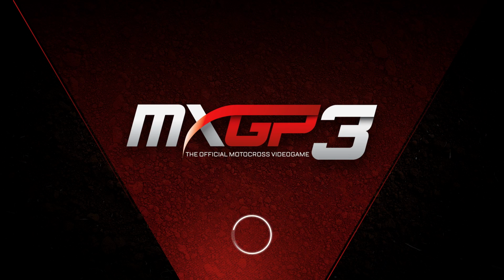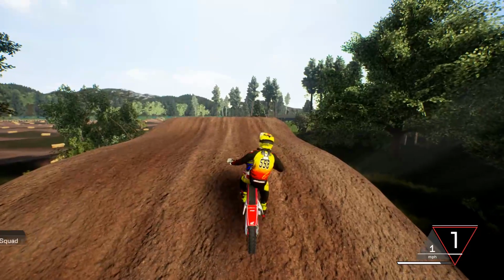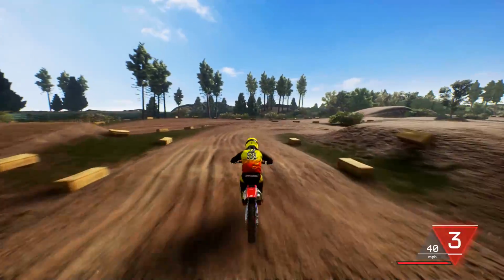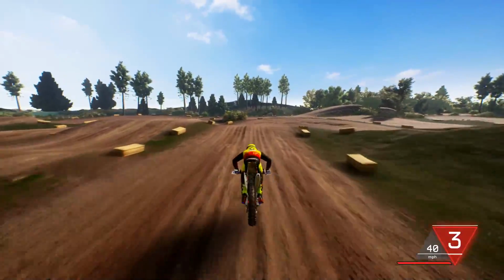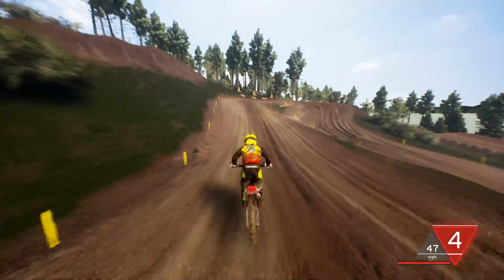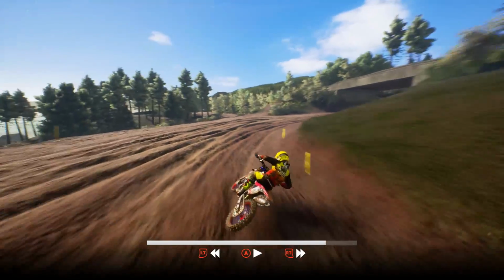MXGP 3 Compound | MXGP 3 2 Stroke and Compound Gameplay and Commentary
In today's second video, we are taking a look at the compound track that is included as a testing area in MXGP 3.  Broke out another two stroke for this, the Honda CR 250.  Uploading this a bit out of order, but I wanted to get up another video with the fixed settings to see how it turned out.  Also, I have some multiplayer recorded to upload too, so let me know if you are interested in that in the comments!

So this'll pop up in descriptions for a few days here, but there is now a group chat for this channel on the Amino Off Road app.